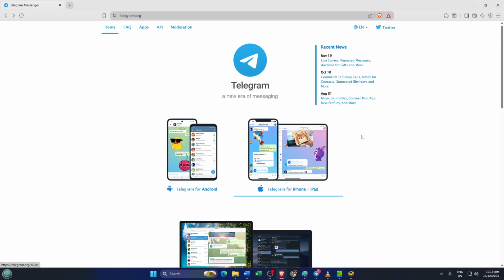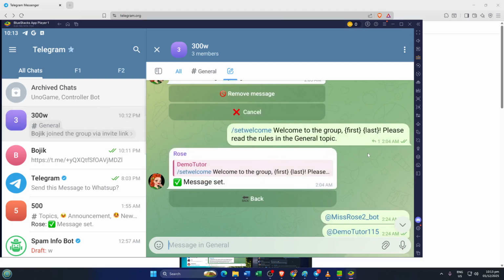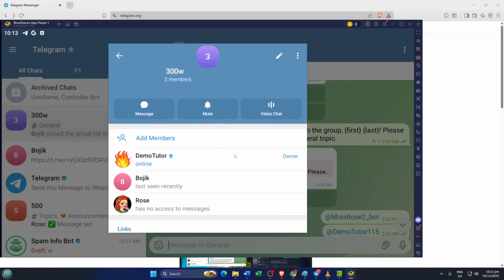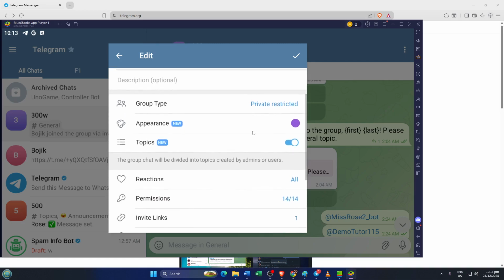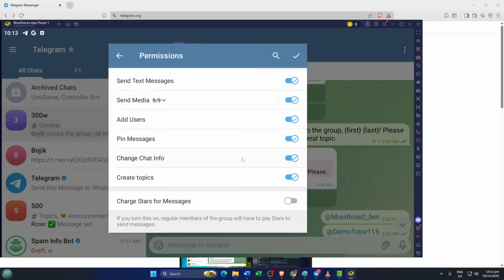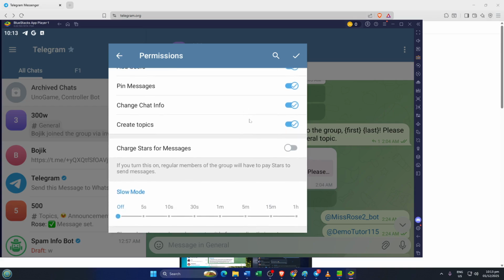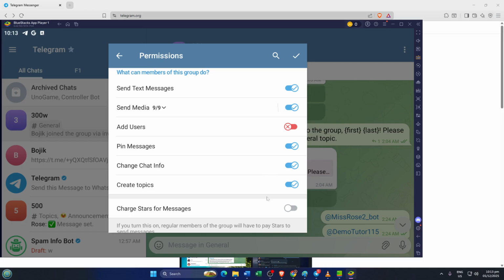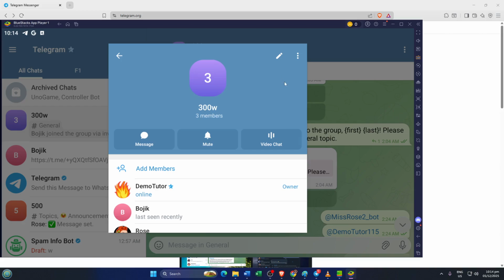How To Remove Join And Left Messages In Telegram (Best Method)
Learn the most efficient way to clean up your Telegram group by hiding service notifications. This tutorial walks you through the settings and bot configurations needed to stop "user joined" and "user left" messages from cluttering your chat history, ensuring a professional and distraction-free environment for your community members.

In this video, you'll learn how to:
✅ Access Telegram group administrative settings
✅ Hide service notifications for new members joining
✅ Remove "user left" messages automatically
✅ Use Telegram bots to manage group entry logs
✅ Maintain a clean chat interface for large groups

By following these steps, you can improve the user experience in your Telegram group significantly. Keeping the chat focused on actual conversations rather than system alerts is key to growing a successful community.